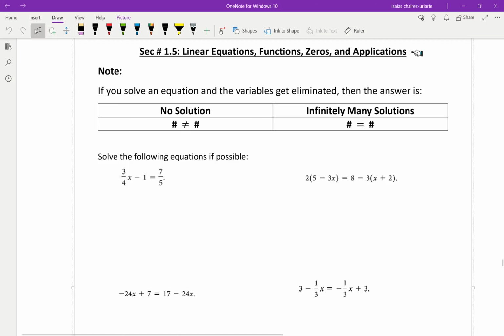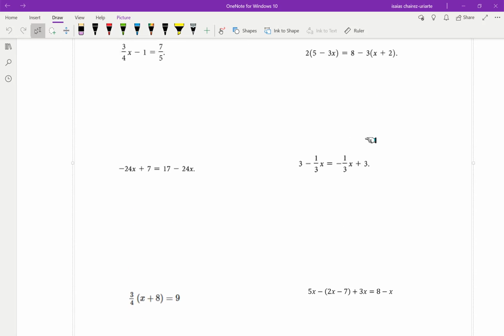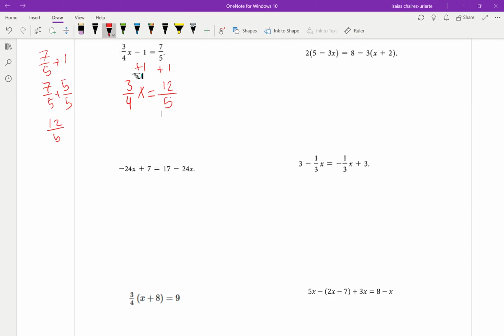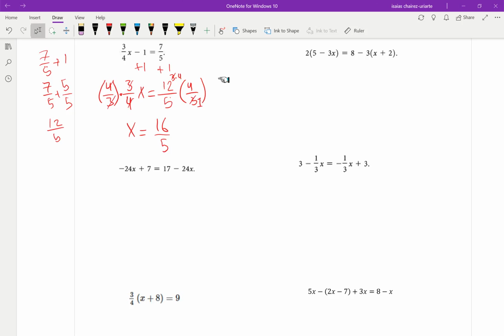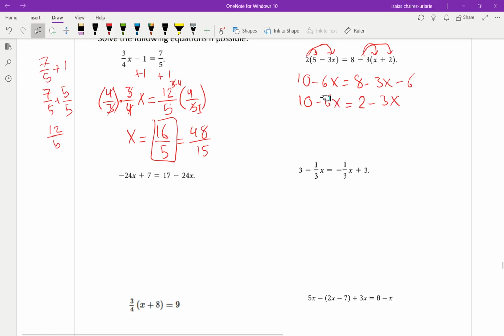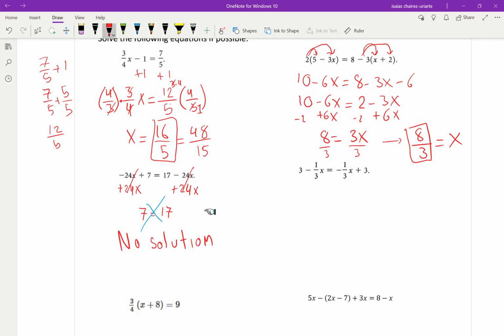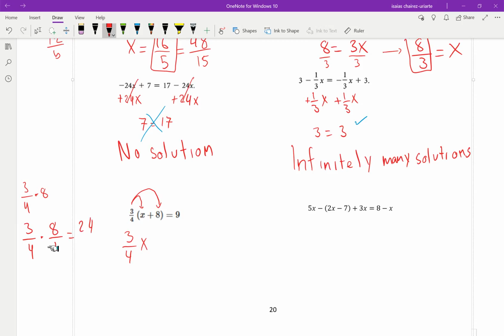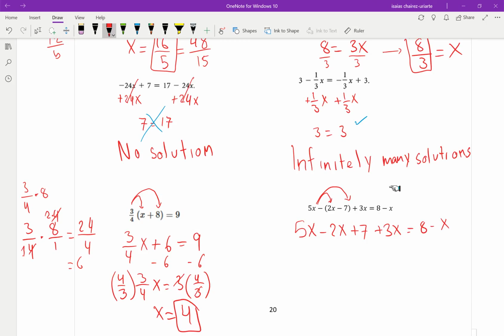1 5 SolvingEquationsApplications part1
No solution